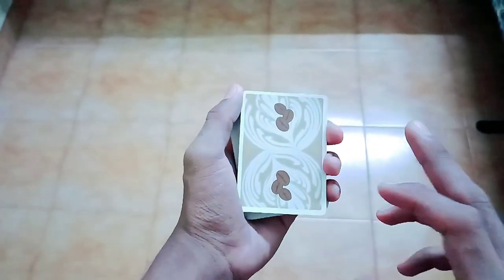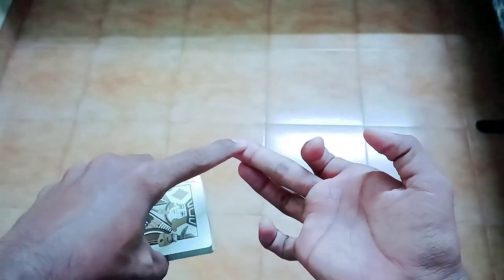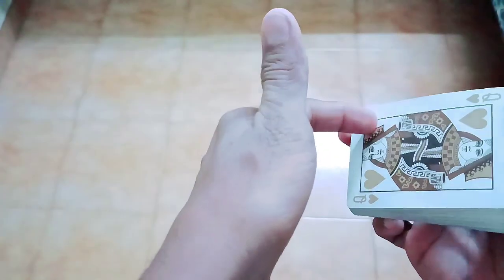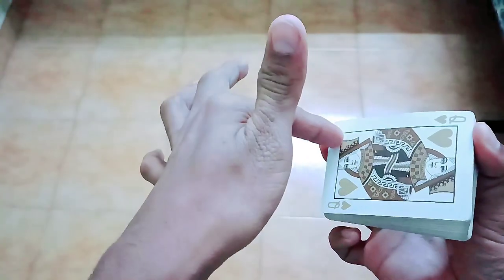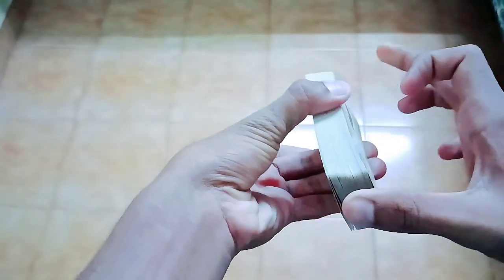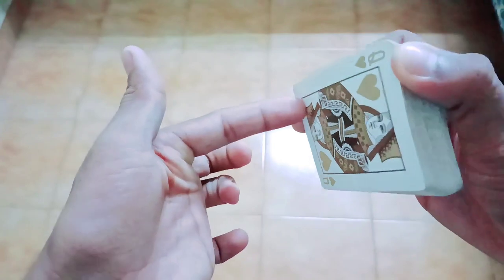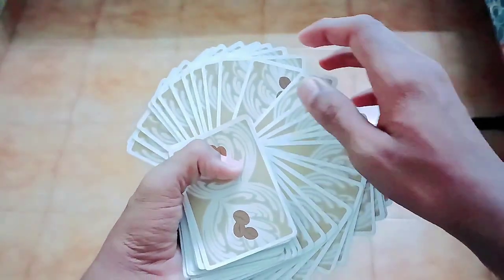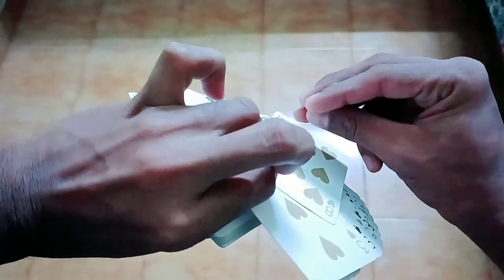കാർഡ് ഇങ്ങനെ ഫാൻ ആക്കാം. Riffle fan tutorial.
query solved
cards
cardistry
cardistry tutorial
cardistry tutorial in malayalam
card yak
riffle fan
riffle fan cardistry
riffle fan cardistry tutorial
riffle fan cardistry tutorial in malayalam